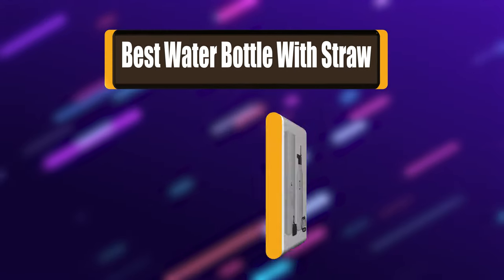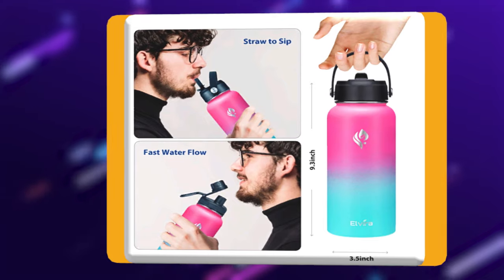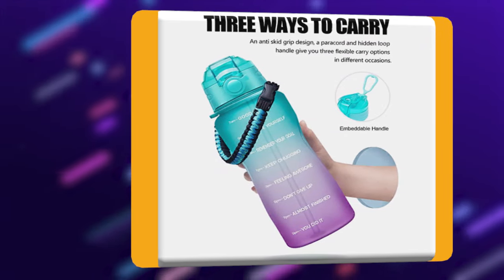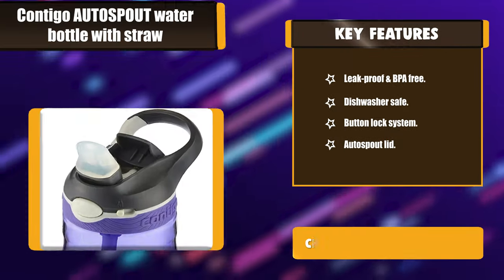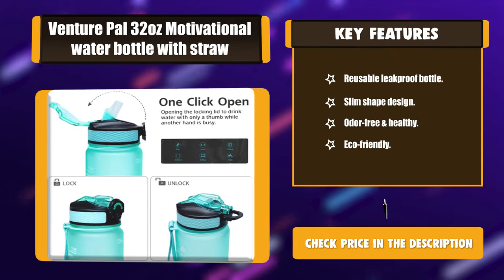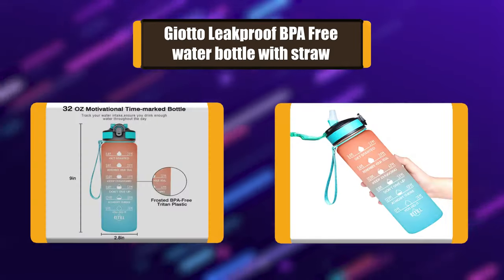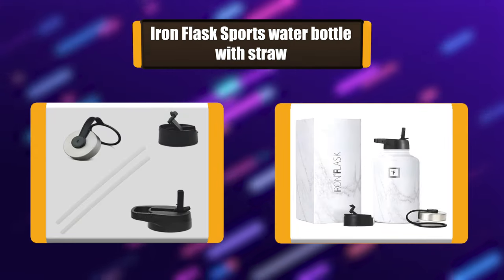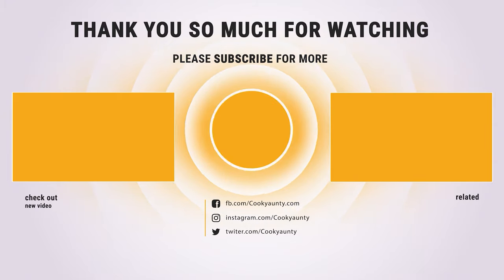Best Water Bottle With Straw in 2021 – Keep You Hydrated All Time!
Best Water Bottle With Straw
A good water bottle is pretty much essential. But sipping on the go without spilling can get a little messy. Luckily, the best water bottles with a straw will keep you dry and your beverage cool all day long.

Best Seller in 2021

Our complete review, including our selection for the year's Best_Water_Bottle_With_Straw , is exclusively available on cookyaunty

These Best Water Bottle With Straw Video Buying Guide Included Products Are:

1. Iron Flask Sports water bottle with straw
2. Giotto Leakproof BPA Free water bottle with straw
3. Hydro Flask water bottle with straw
4. Venture Pal 32oz Motivational water bottle with straw
5. Contigo AUTOSPOUT water bottle with straw
6. Fidus Large Half Gallon water bottle with straw
7. Elvira 32oz Vacuum Insulated water bottle with straw

A great water bottle can be a key tool for staying well hydrated. Bonus points for a water bottle with a straw, as it's good for you and the environment. Drinking through a straw is convenient and fun, so you'll likely drink more water, which can boost your health in a variety of ways. Aside from quenching your thirst and preventing dehydration, evidence suggests that adequate water intake may boost digestion, reduce fatigue, prevent headaches, and improve complexion.1

A water bottle with a built-in straw eliminates the need for single-use straws, which are generally not biodegradable and end up in a landfill or the ocean. There are many types of water bottles with straws, depending on your individual needs and preferences.

Here we've shared a video of 7 best water bottles with straws. Keep this watching.

WaterBottleWithStraw cookyaunty kitchen Water_Bottle_With_Straw_in_2021 , Best Water Bottle With Straw in 2021, Top Water Bottle With Straw in 2021, Water Bottle With Straw Reviews